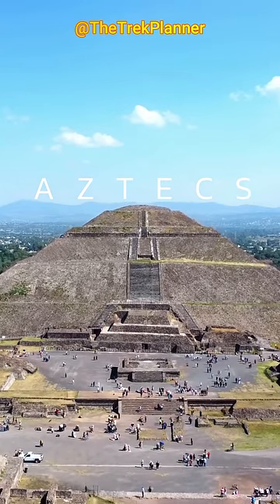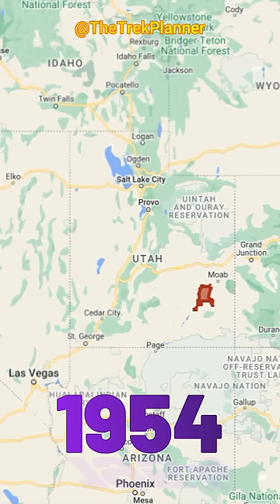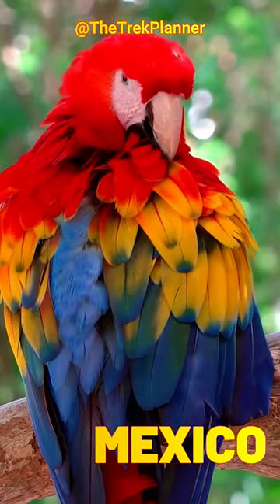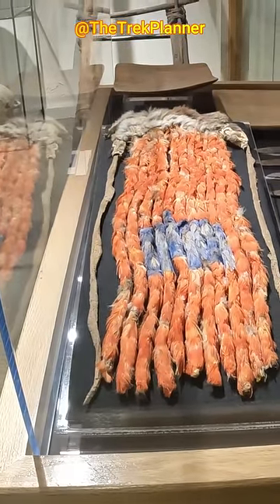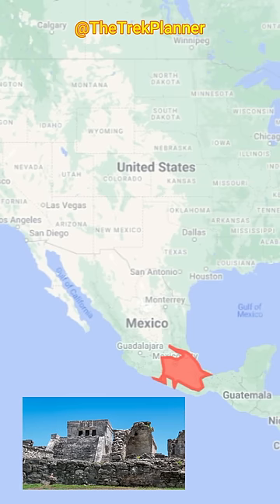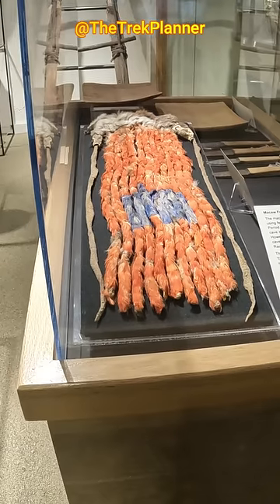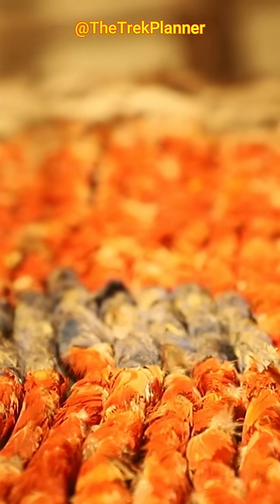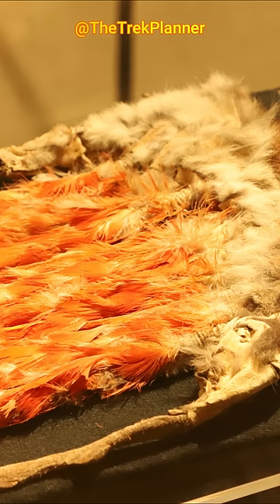Aztec Artifact Recovered From A Cave in Utah?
There is more information from the Edge of the Cedars State Park and Museum:

"The macaw feather sash is a unique artifact.  The technique of using feathered cords is known from only a few Basketmaker Period cave sites (A.D. 750-950).  The sash was taken from a cave site without documentation of any artifacts associated with it.  However, the reported presence of certain pottery types in this cave site suggested that the sash dated to around A.D. 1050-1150.  Radio-carbon dating confirmed a date of A.D. 1150.

The feathers are from the Scarlet Macaw, a parrot native to Mexico.  This demonstrates that the Ancestral Puebloan people had a vast trading network.  Because the method of tying the feathers is understood primarily from an Aztec artifact in Mexico, it is possible that the feathered cords were made there and traded in to our area.  However, buried macaws have been found in several locations in the southwest, suggesting that some live birds were traded - so the feathered cords may have been made locally.

The color and fragility likely indicate the sash was used for ceremonial purposes.  One of the tings seldom seen in prehistoric artifacts is how colorful they might have been.  It is startling to see how beautifully these bright colors are preserved."

More reading can be found from an article called "Origins of an Anasazi Scarlet Macaw Feather Artifact".  Nancy Borson, Frances Berdan, Edward Strak, Jack States, Peter J. Wettstein
American Antiquity, Vol. 63, No. 1 (Jan., 1998)

"The artifact was constructed of 12 ropes of twisted yucca fiber; 11 remain.  These ropes each roughly 5-6 mm in diameter and 470-495 mm in length, served as a structural base of the artifact to which were attached the tassel-eared (S. aberti) squirrel pelt, a buckskin strap, and more than 2,000 scarlet macaw feathers"